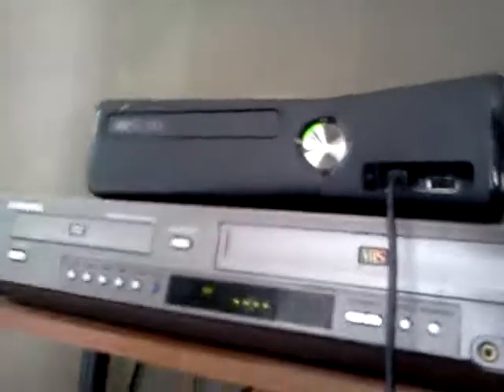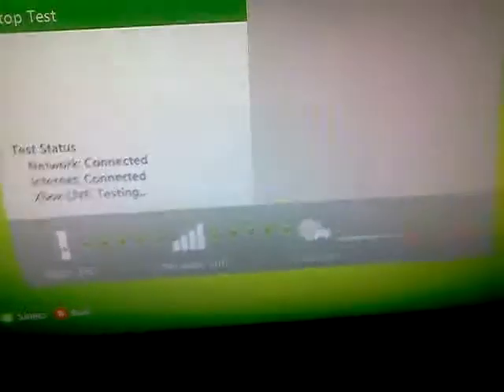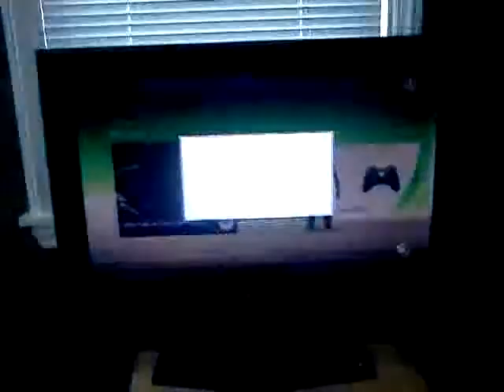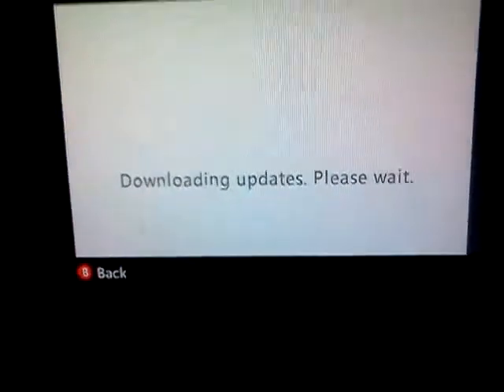How to set up xbox live through a cell phone